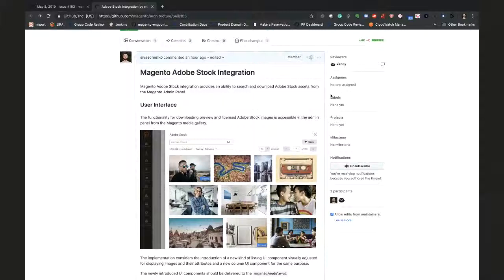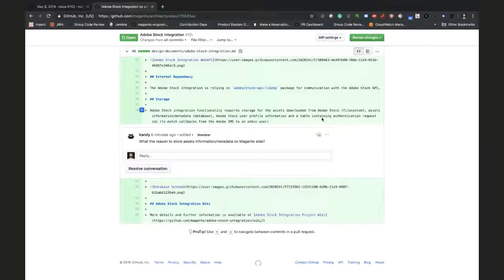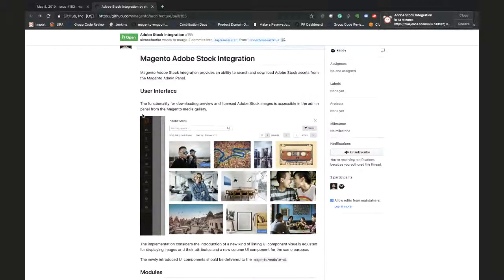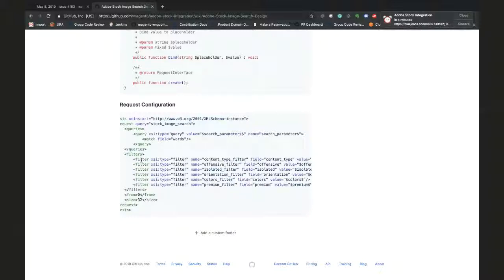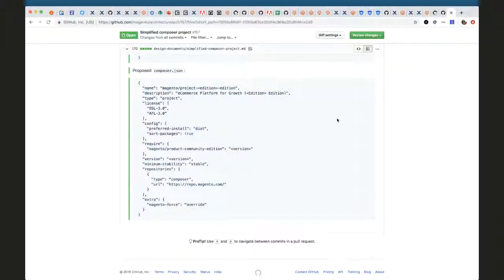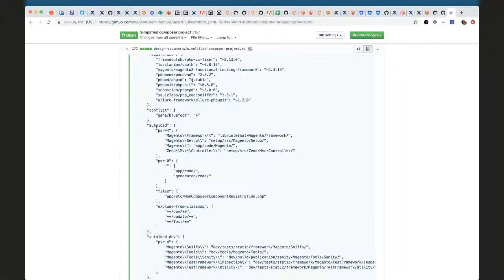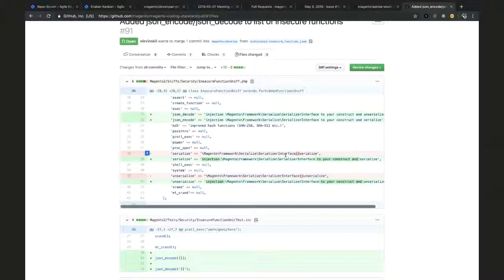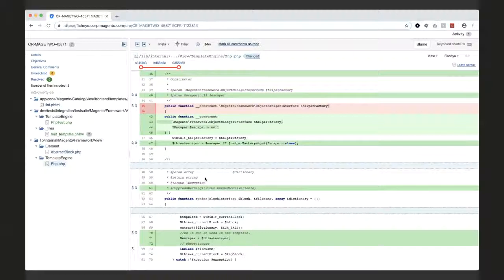Magento Architectural Discussion -- May 8, 2019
- Adobe Stock integration
- simplified Composer project
- insecure functions
- backward compatibility